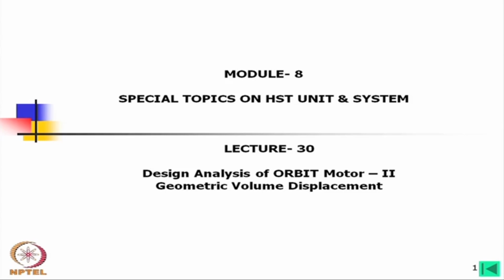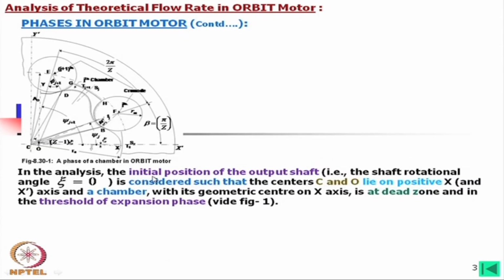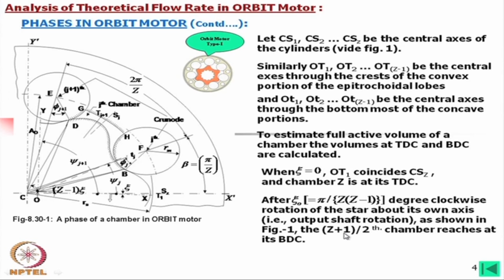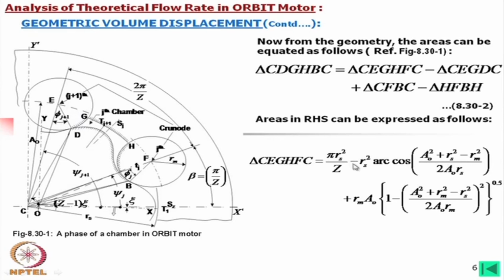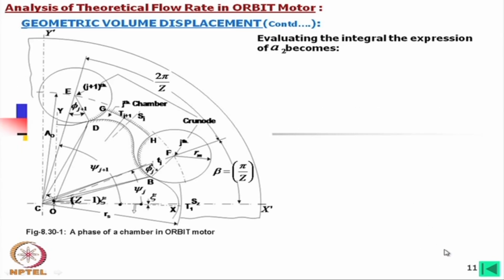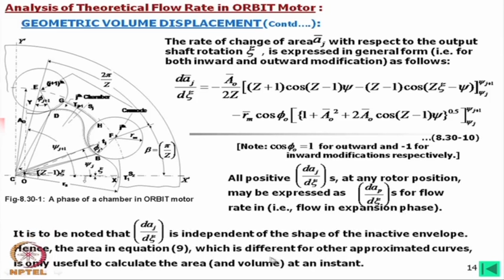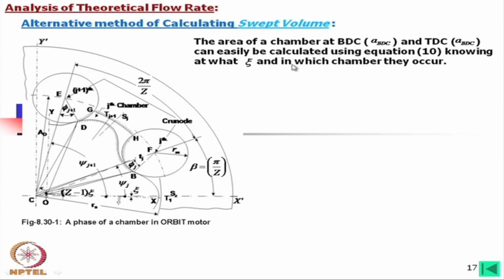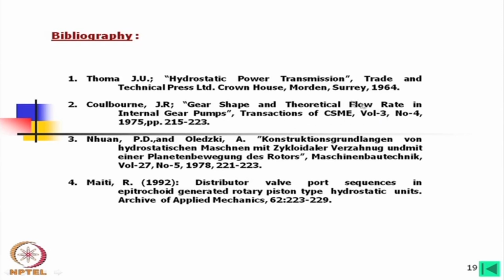Lec30: Design Analysis of ORBIT Motor - II : Geometric Volume Displacement